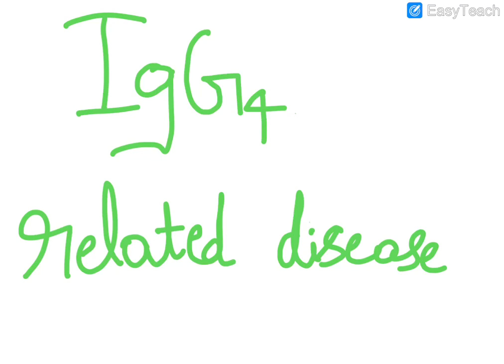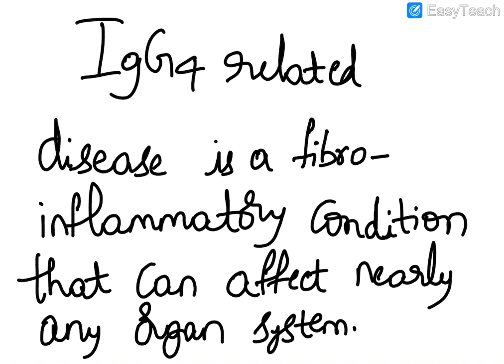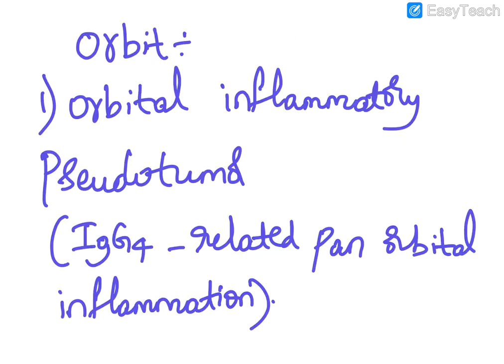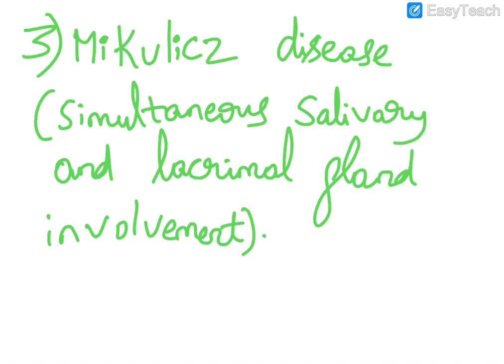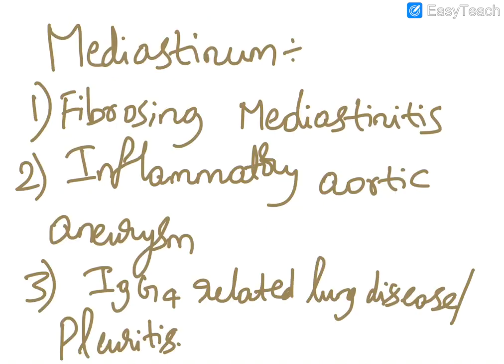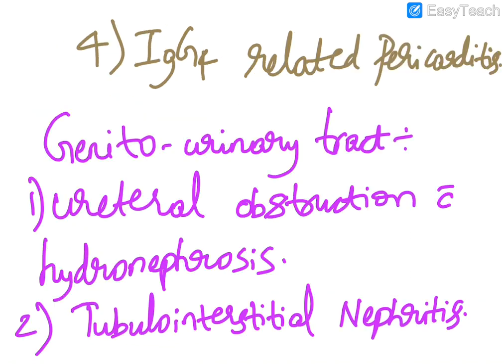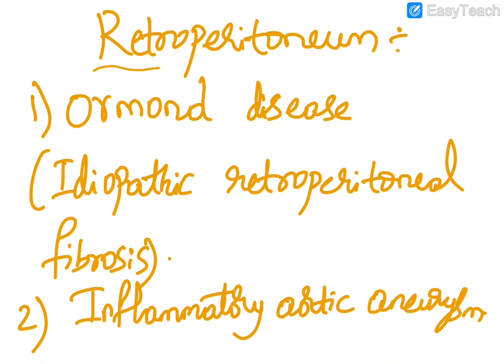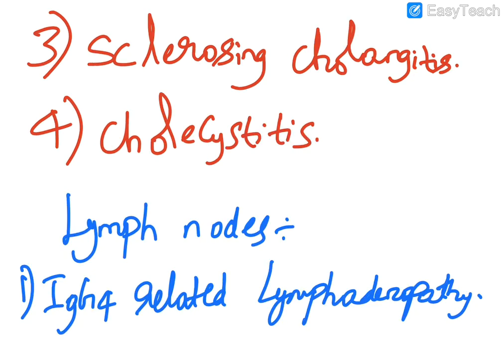IGg4 related disease